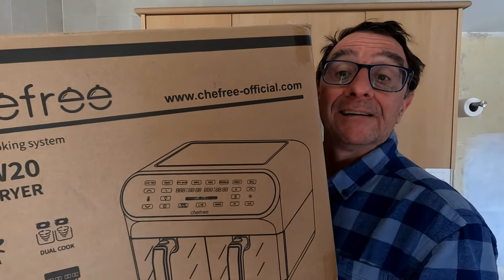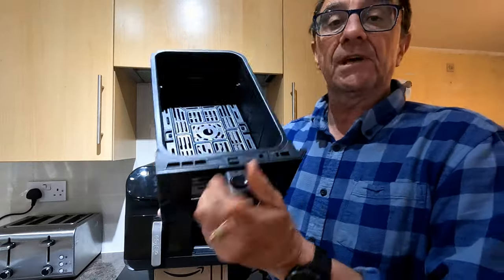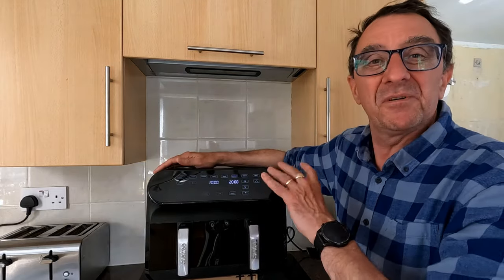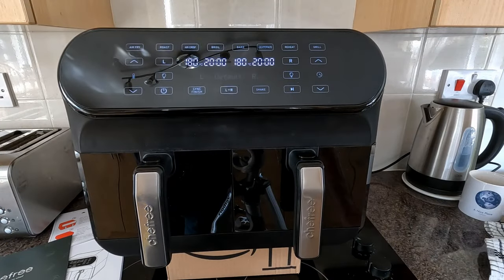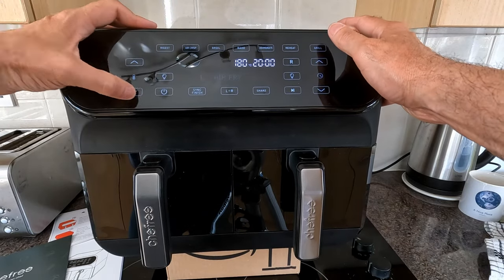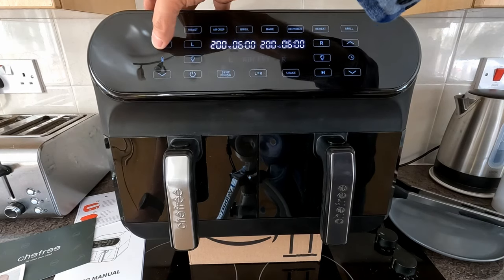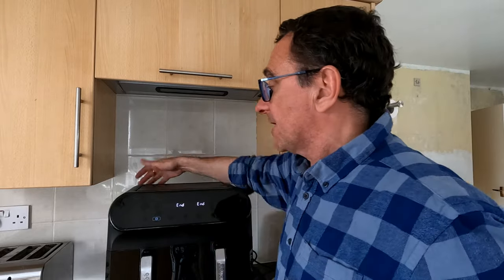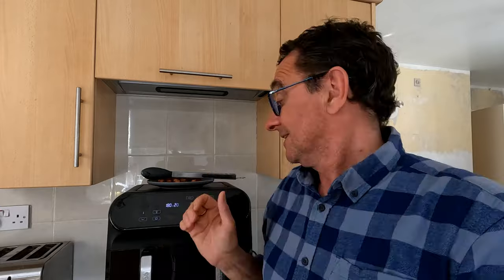Introducing The Chefree Afw20: The Best Air Fryer With Double Compartment And Visible Window!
More than Just Air Fry: The dual air fryer can do more than just fry, it also grills, roasts, toasts, bakes, dehydrates and even reheats. Make everything from breakfast to dessert effortlessly and quickly with 8 one-touch cooking presets.
ViewCook Window: Features the viewing window in the front of the basket, together with the internal light, it allows you to keep an eye on what was cooking - without opening the basket and letting heat escape.